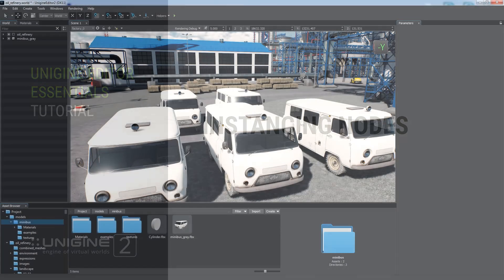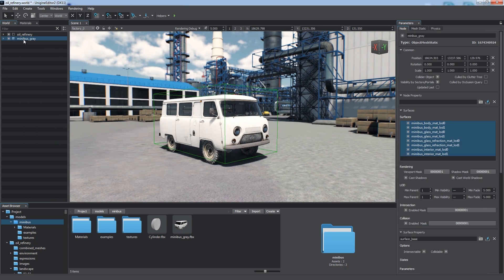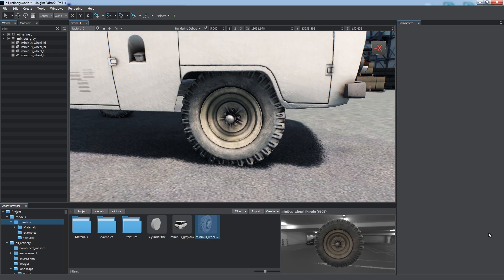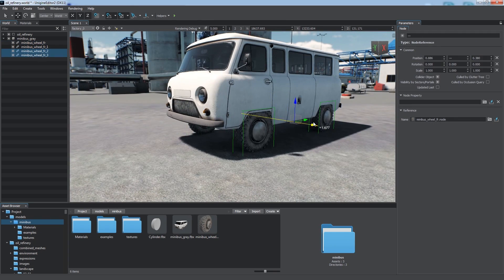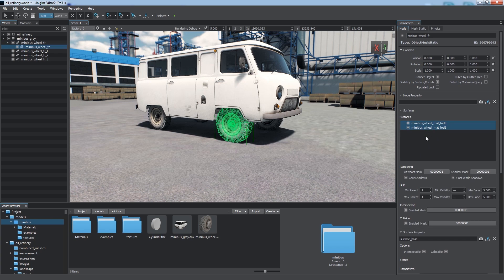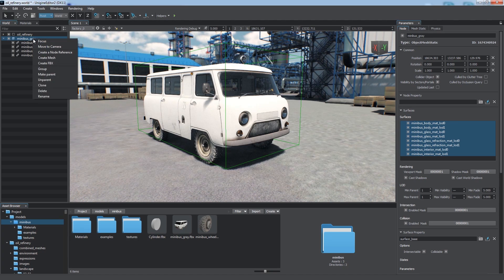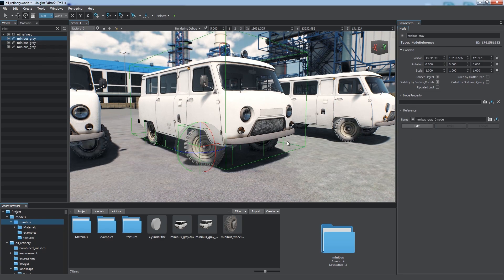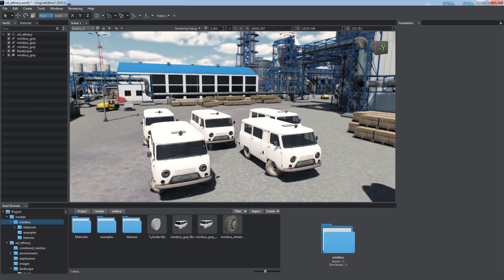Instancing Nodes - UNIGINE Editor 2 Essentials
In this tutorial:
00:00 - Introduction
00:31 - Instancing objects using Node References
01:31 - Modifying instanced objects
02:18 - Instancing complex objects using nested node references
03:00 - Extracting contents of a *.node asset (+ Node Layer usage)